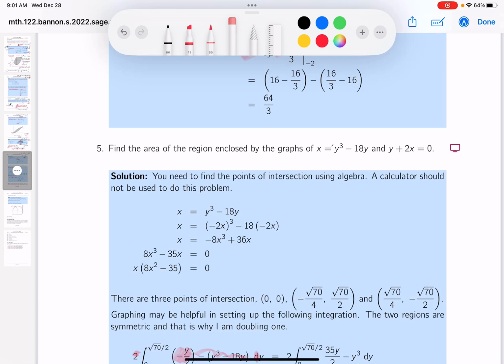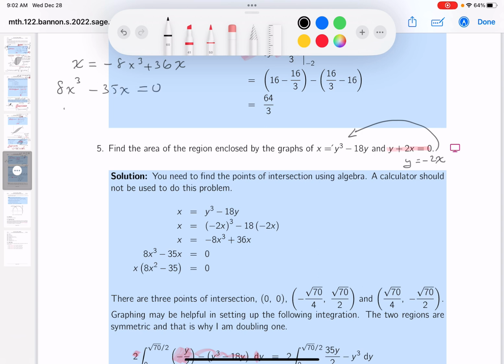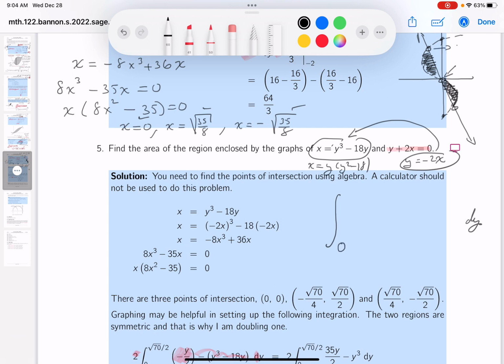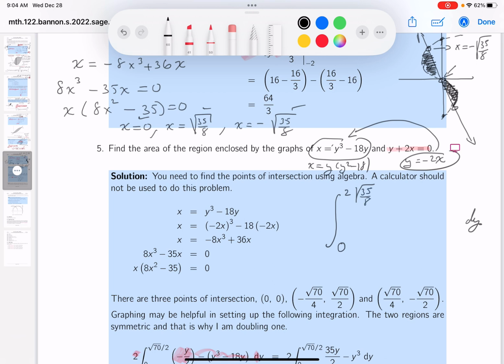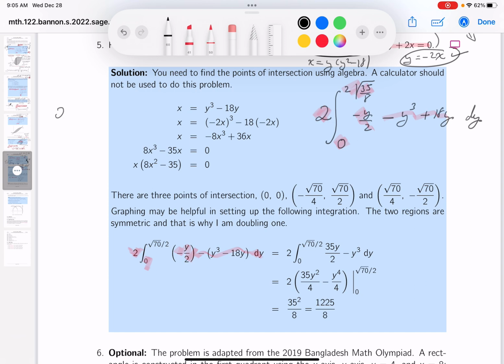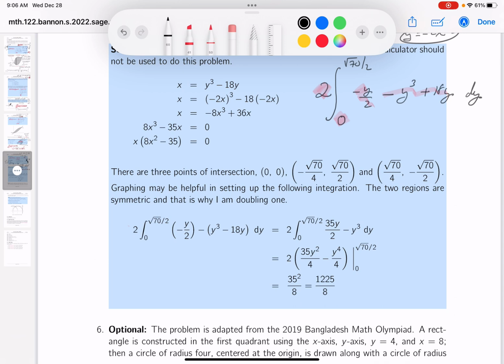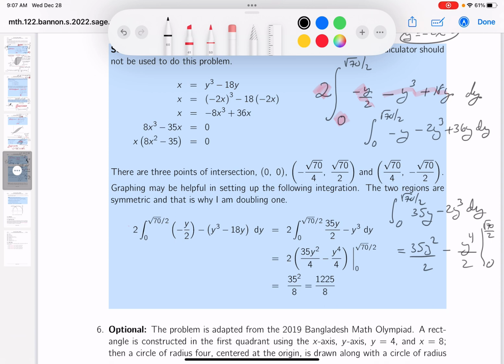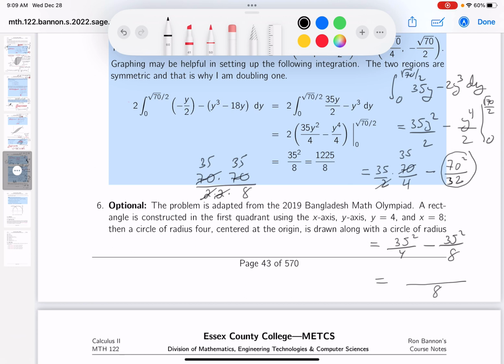mth 122 03 03 05